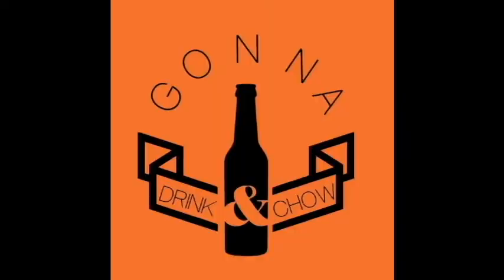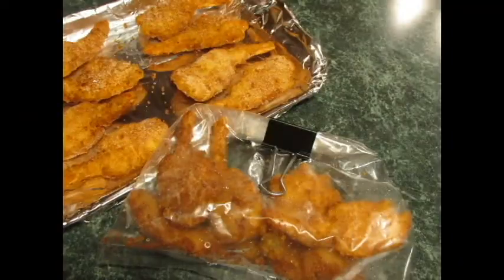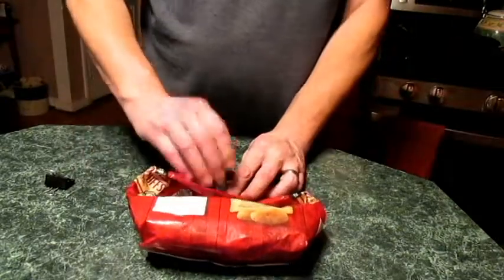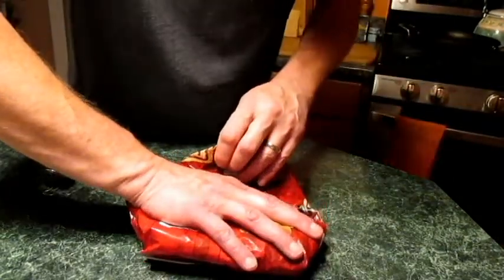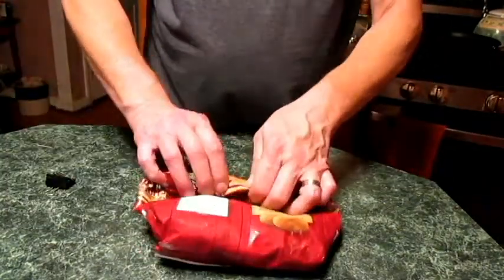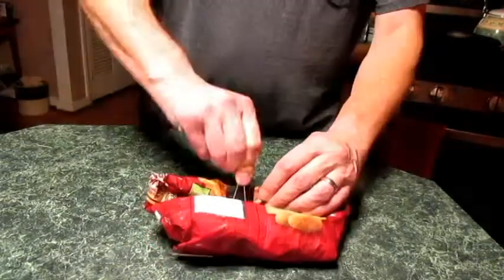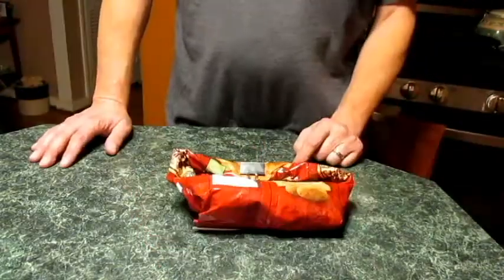Bag Clips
Google+